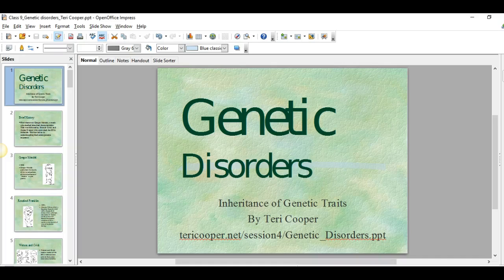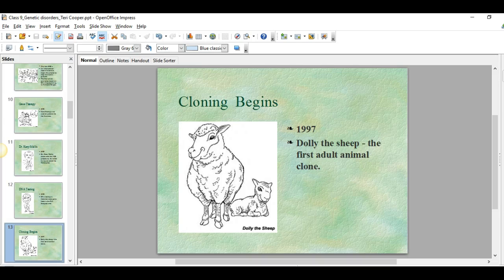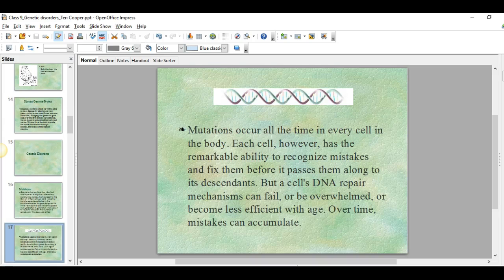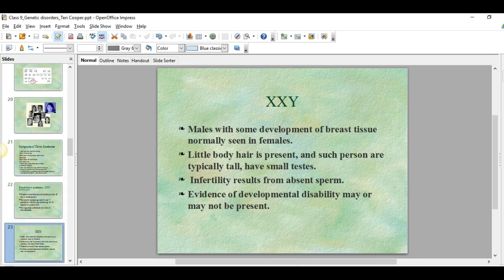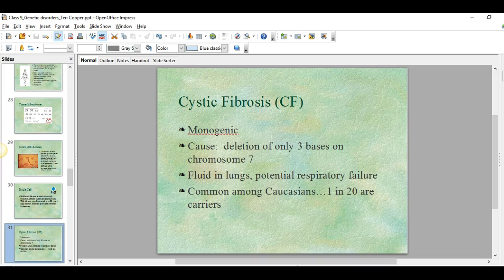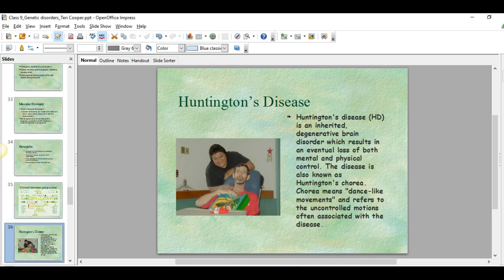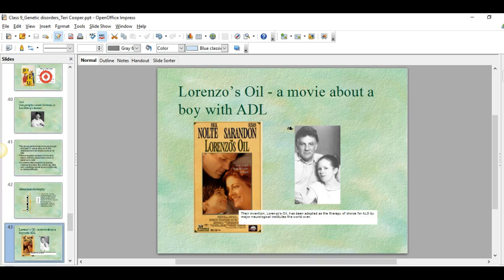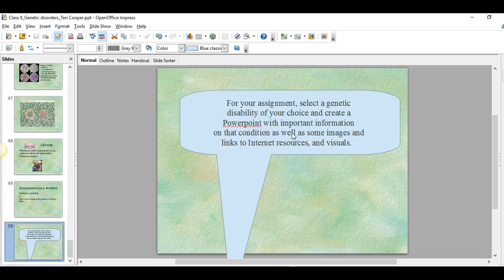DisEmbodiment Genetic Disorders